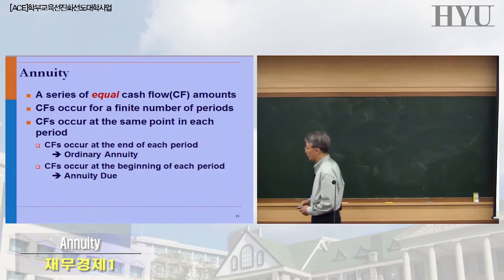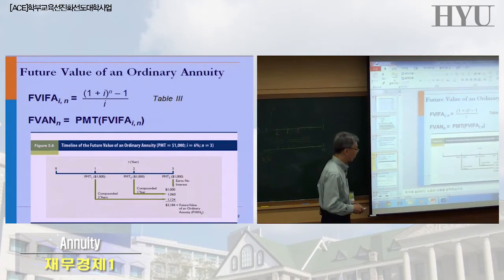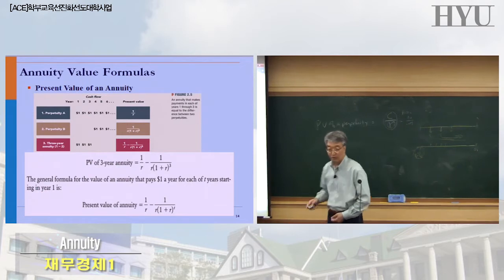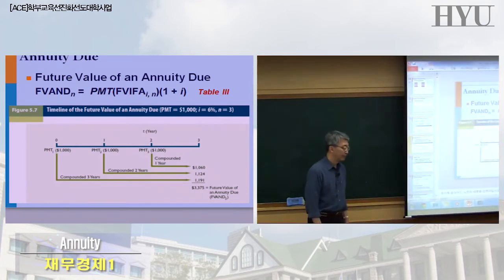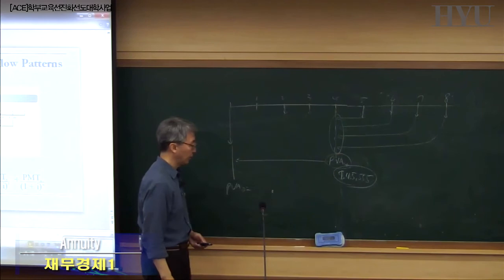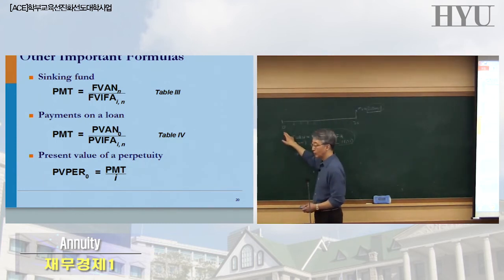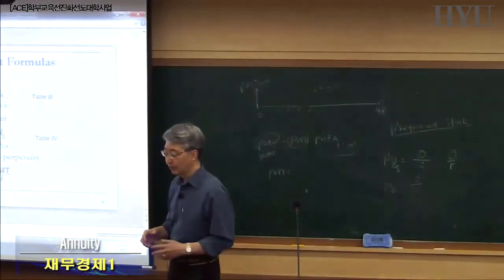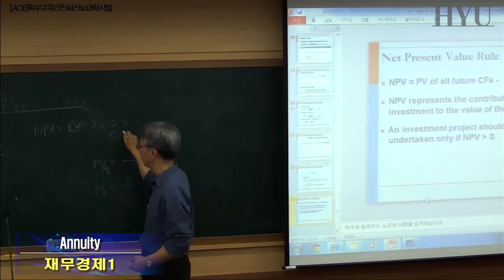20140422재무경제1 8강 Time Value of Money 2